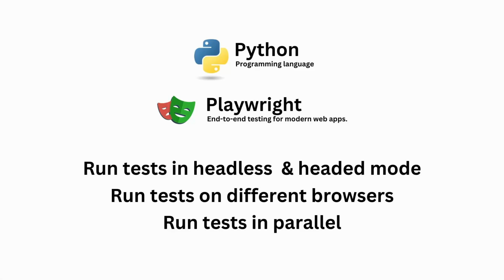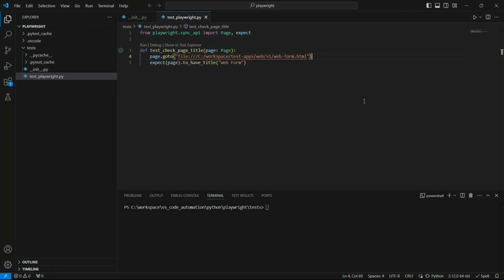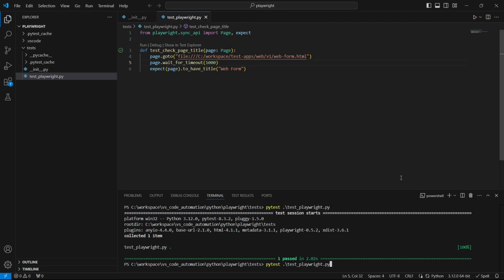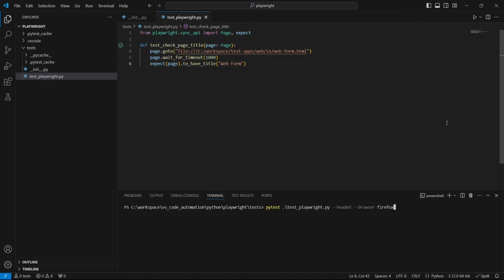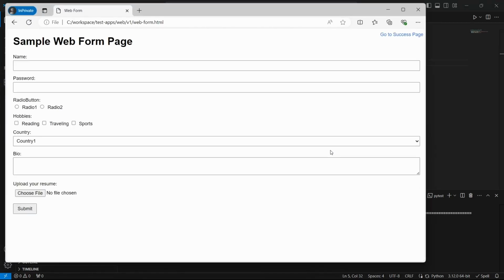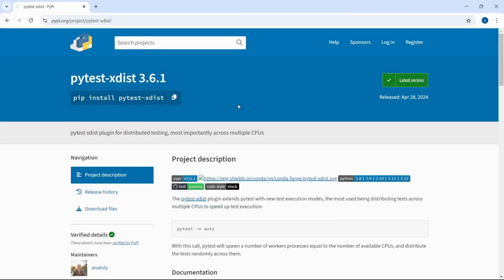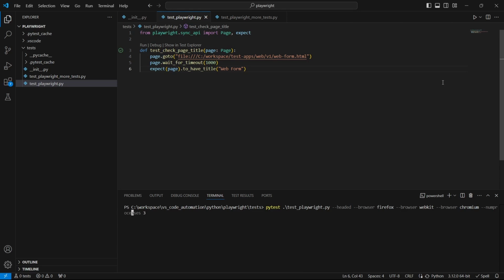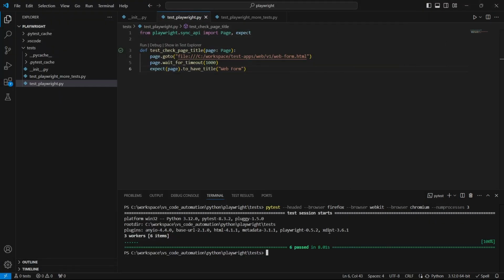Playwright Cross Browser Testing. How To Run Playwright Tests In Parallel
Playwright run tests part 1:
Run Playwright Tests in Headless mode / Run Playwright Tests in UI mode (Headed mode)
Playwright Cross Browser Testing / Run Playwright Tests on different Browsers
Run Playwright Tests in Sequence / Run Playwright Tests in Parallel